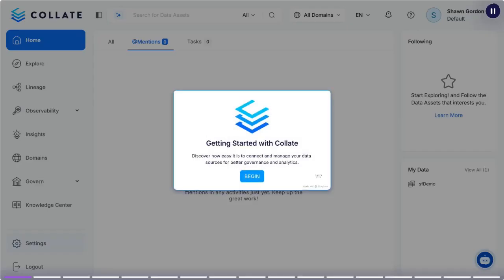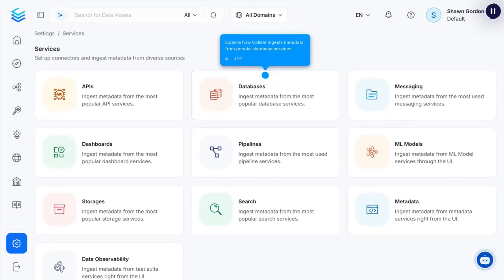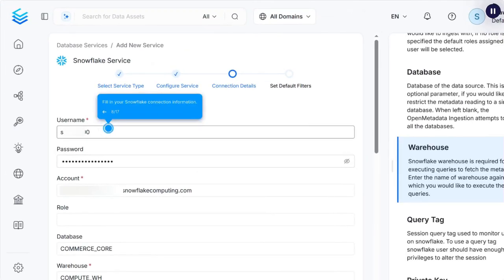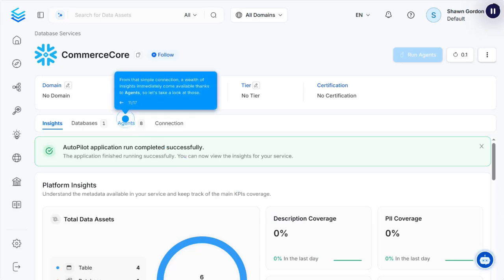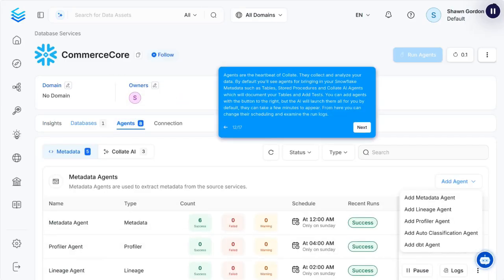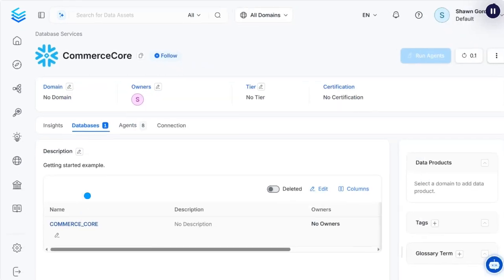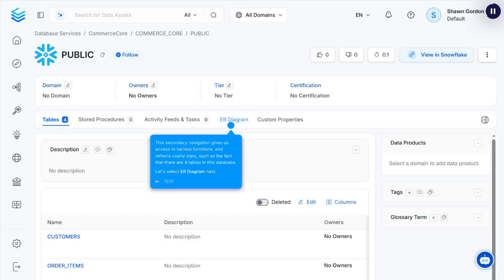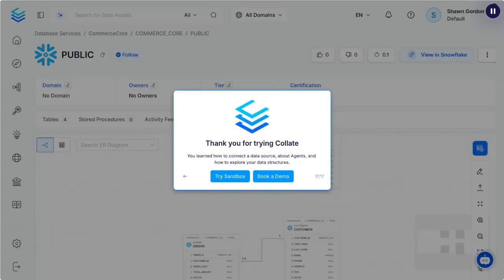Collate Clues: Getting Started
Series: Collate Clues
Subject: Getting Started

Discover how to get started with Collate in this quick tutorial! In just a few minutes, learn how to connect to a data source (Snowflake in this example), ingest data, and generate an ERD.